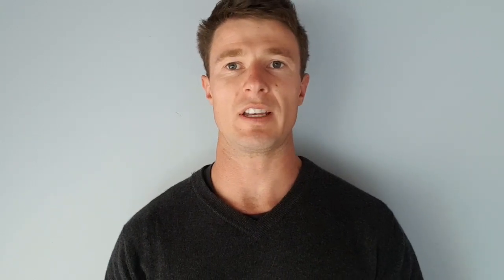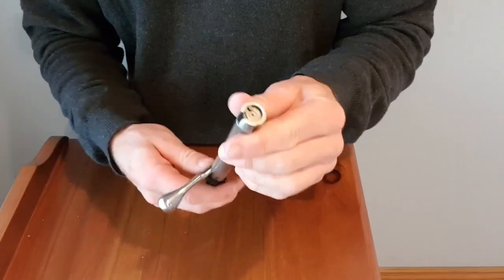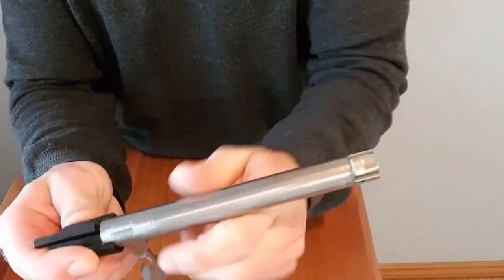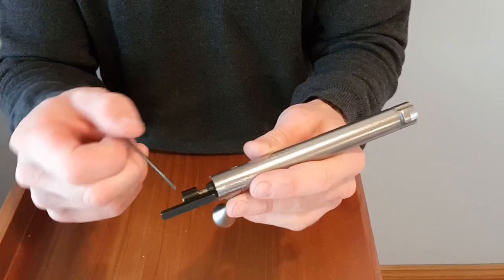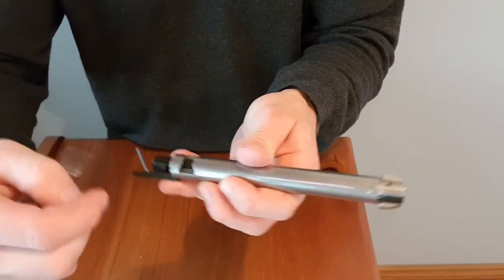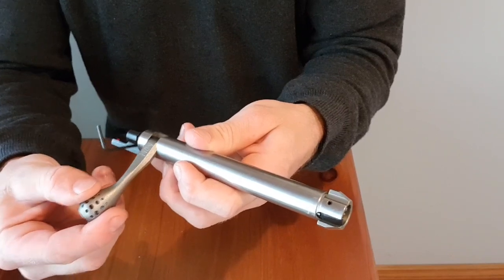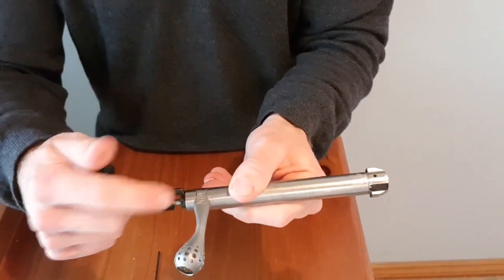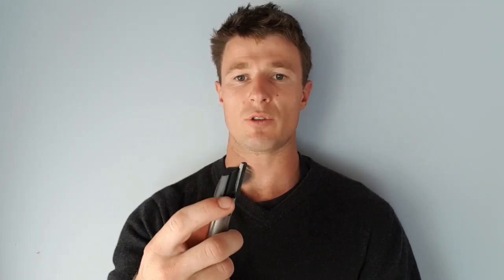Tikka Bolt Breakdown and Titanium Handle Installation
How to disassemble your tikka t3 bolt for cleaning and install your MTN titanium bolt handle.

This bolt is 9 grams of titanium, saving 33 grams from the original 42 gram factory handle.